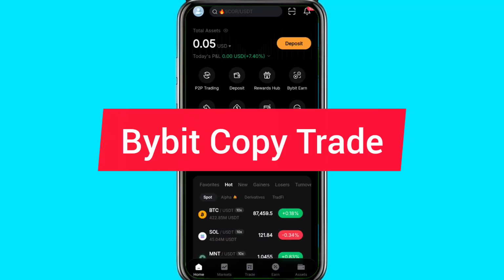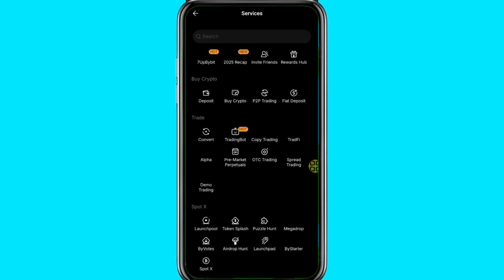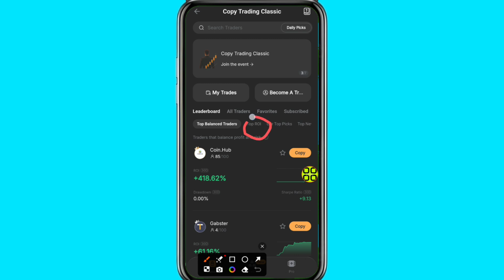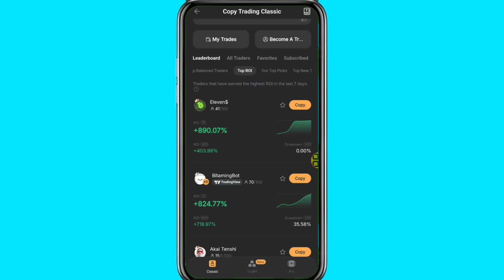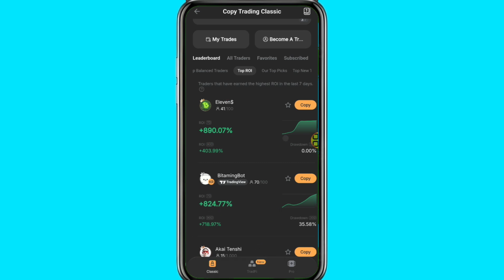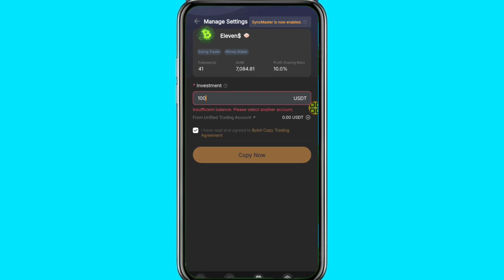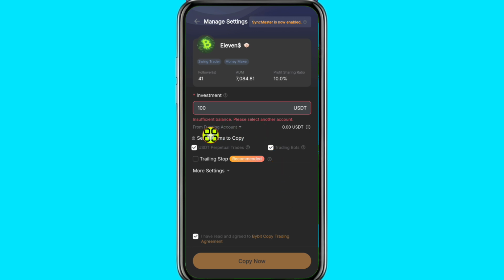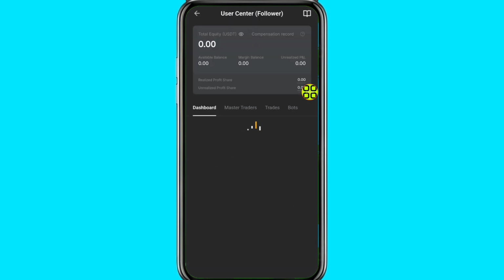How To Get Copy Trading Master Trader In Bybit